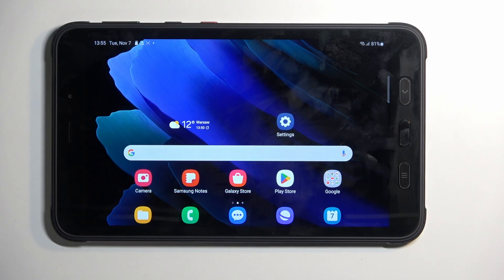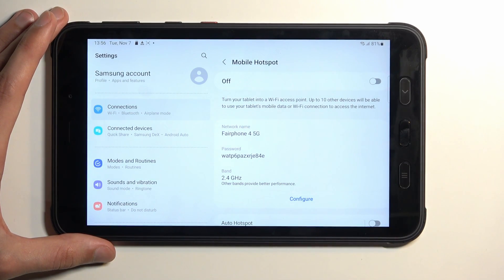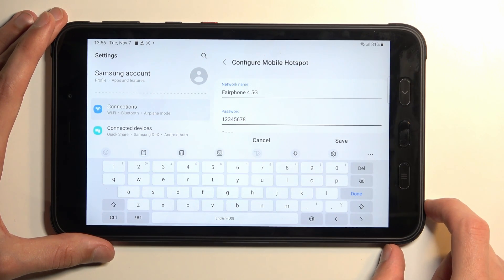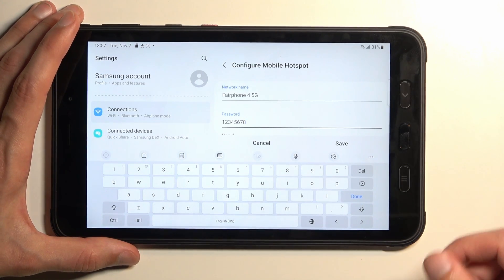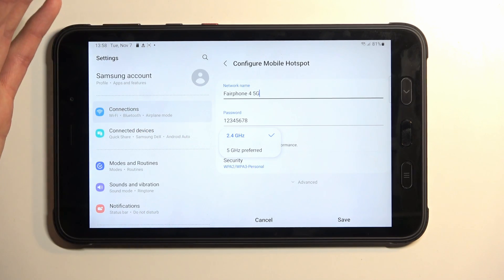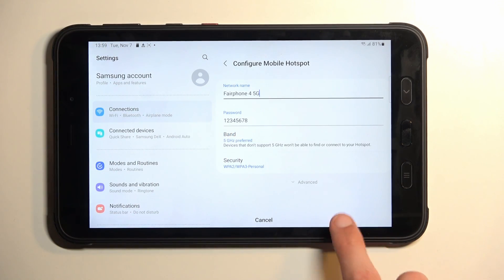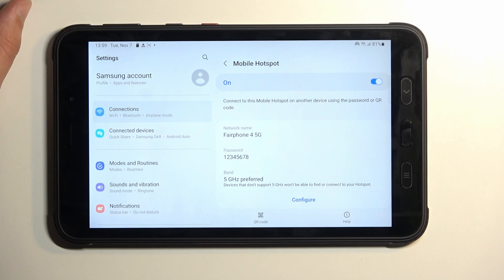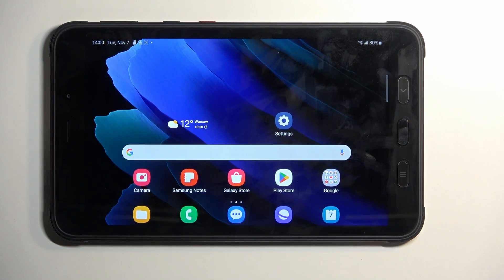How to Enable and Set Up the Mobile Hotspot on Samsung Tab Active – WIFI Hotspot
Hi there! Have you ever been wondering how you can use personal hotspot on your Samsung Tab Active? In today's video we're going to show you how you can enable and set up mobile hotspot on your Samsung Tab Active just in a couple of simple steps. So if you wish to learn how you can enable personal hotspot on your Samsung Tab Active, all you need to do is just watch this short video to the end, follow the instructions provided by our specialist and try to perform this operation yourself on your Samsung Tab Active.

How to activate the WIFI Hotspot on Samsung Tab Active? How to turn on the portable hotspot on Samsung Tab Active? How to configure the WIFI hotspot on Samsung Tab Active?